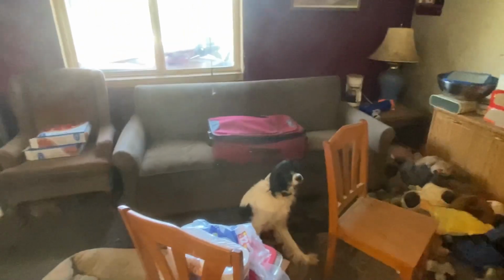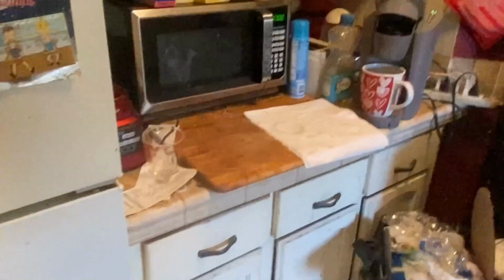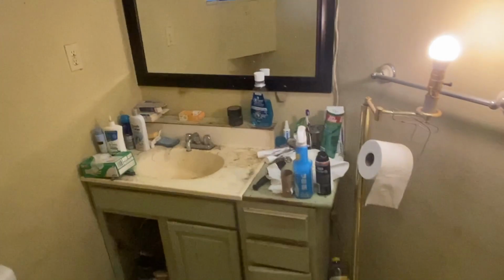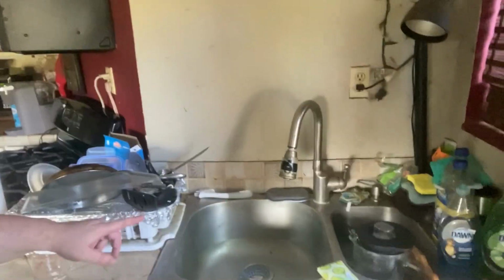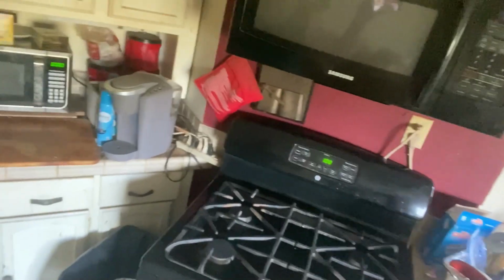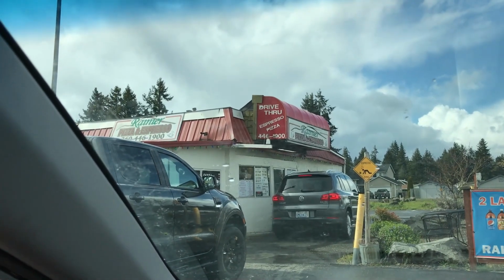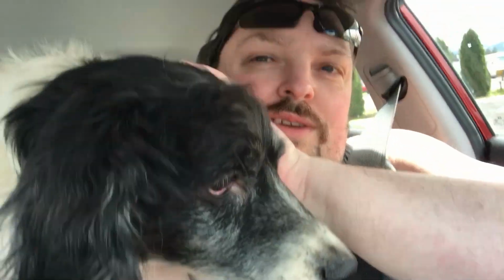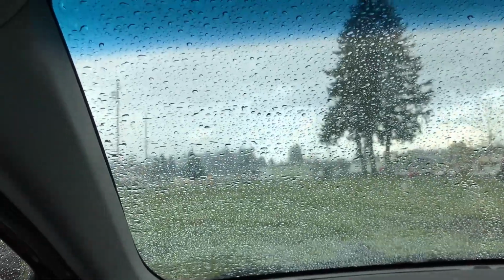The Mother Of All Cleaning Videos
Brace yourself for the mother of all cleaning videos. I have been cleaning for days! LOL / Also enjoy some Kekoa footage of him riding in the car and running with me at the park.

Join MooMoo App and Open a brokerage account and get a free stock valued at $3-$350.
Complete the net deposit of $2,000 and maintain for 1 month & get free share of General Motors.

BAT Donations Also are accepted if you use the brave browser.

1) Privacy.com
Get $5 free and cash back on your purchases. Protect yourself from fraud and being charged more than you want for transactions.
   Try it using my code and we’ll each get $5.
   Signup to get music for your videos...

OTHER LINKS